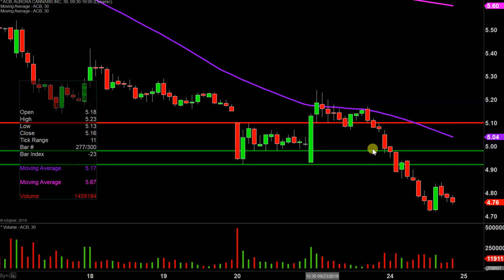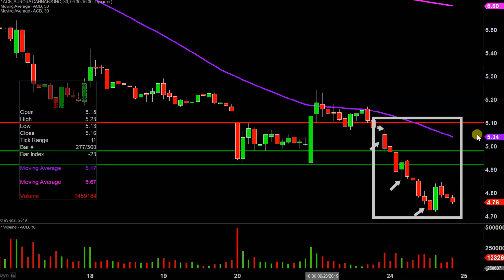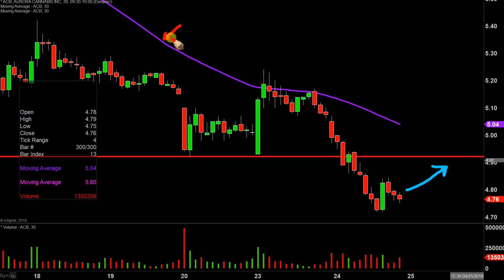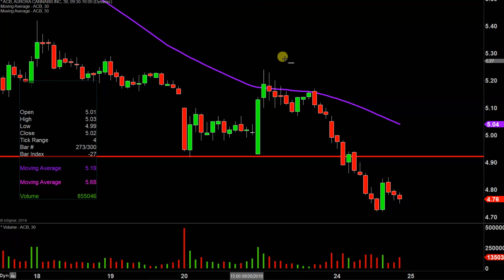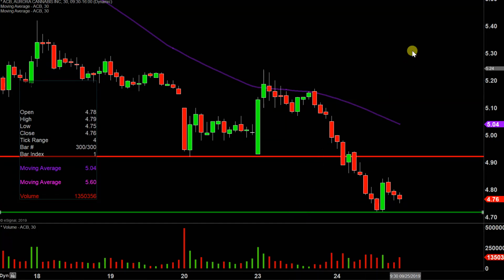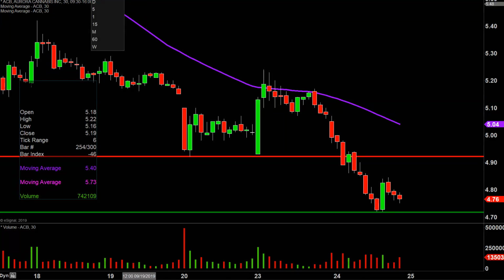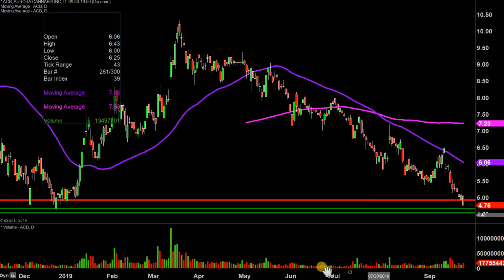Aurora Cannabis Inc. - ACB Stock Chart Technical Analysis for 09-24-2019